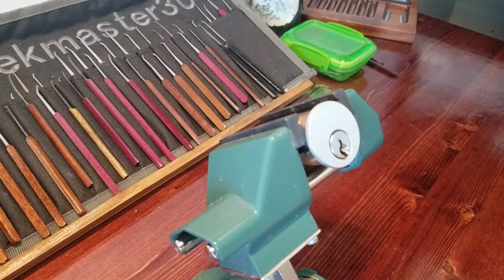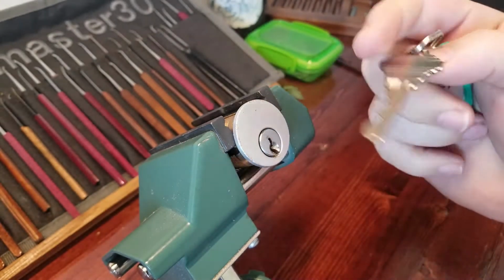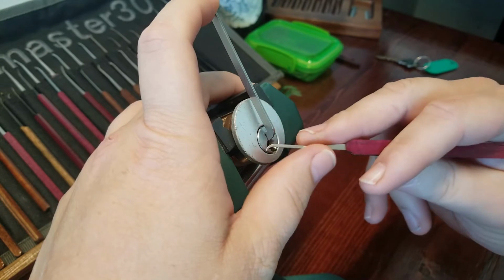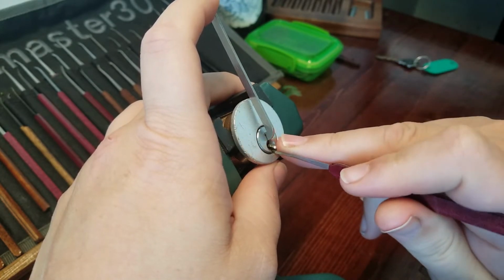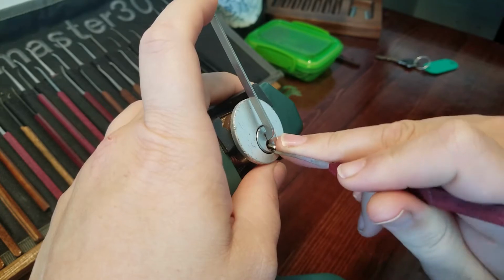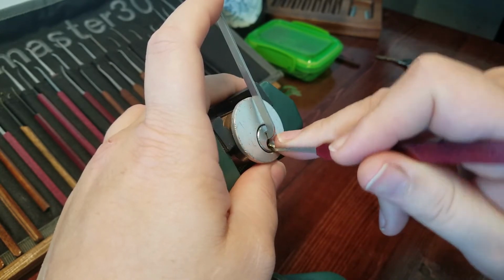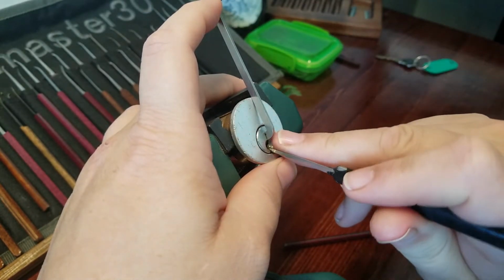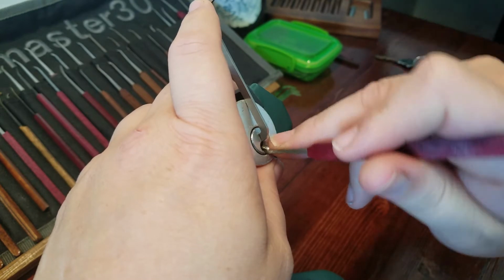(471) Another Evil Den Brass Challenge Lock Evicted From the Naughty Bucket!